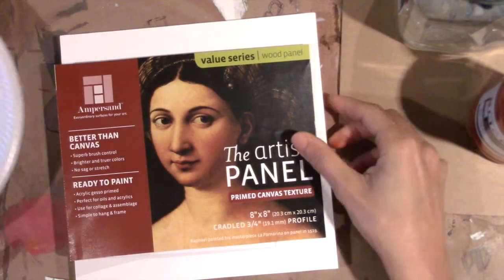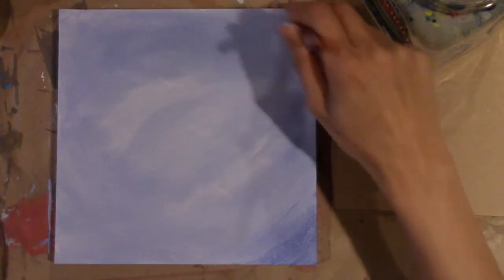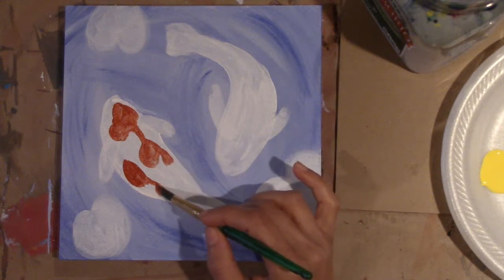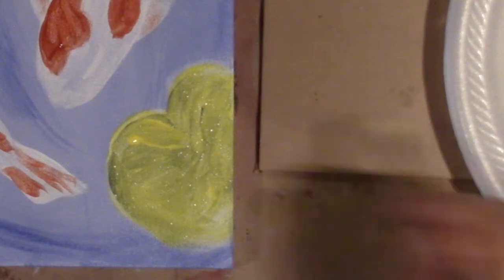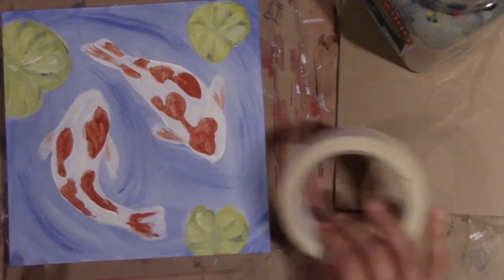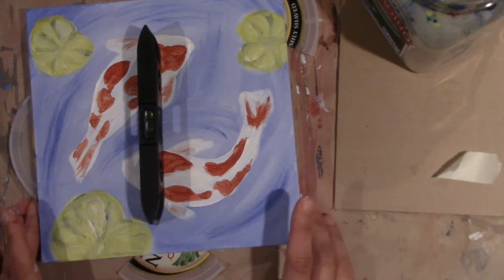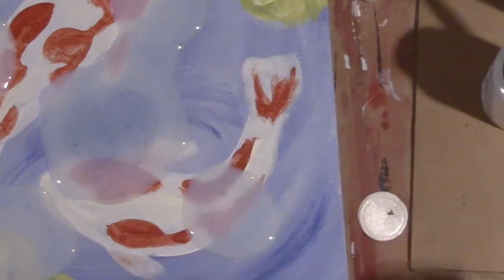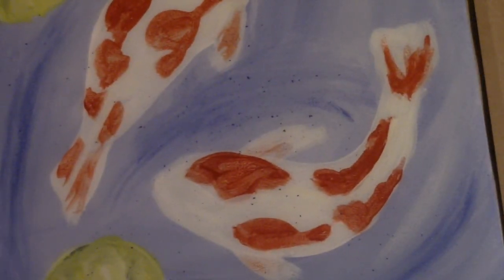Acrylic Painting Tutorial with Pouring Medium Finish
How-To video for beginners. Learn how to use inexpensive, student-grade acrylic paint to create a simple koi fish painting. As a final step, I use acrylic pouring medium to create a beautiful high gloss finish and end up with an unexpected effect that adds a bit of extra interest.